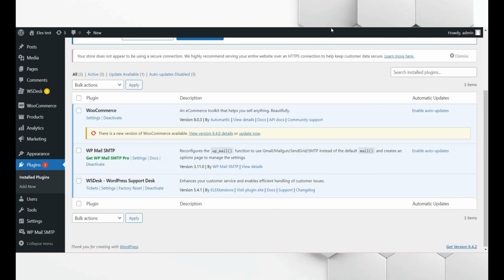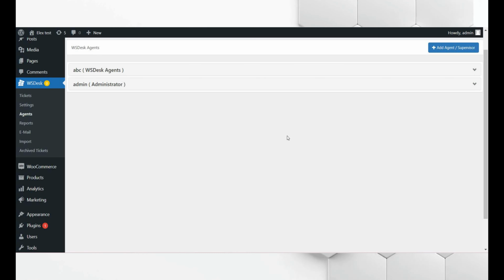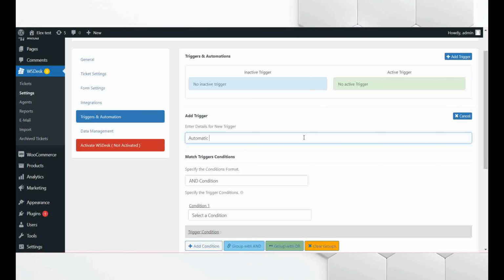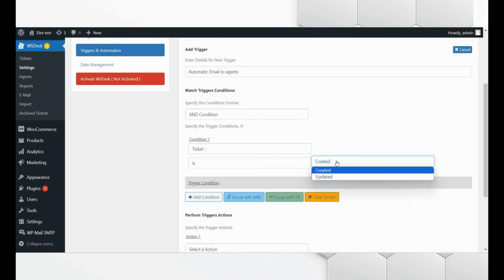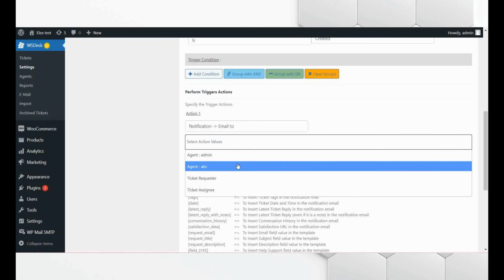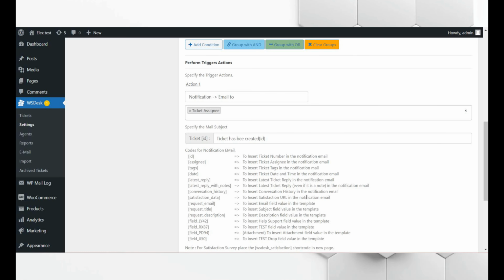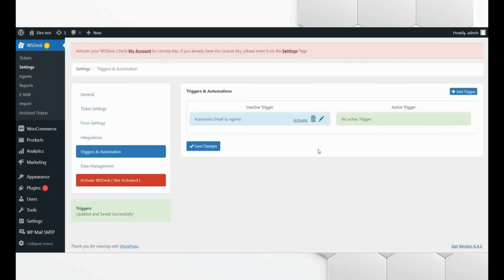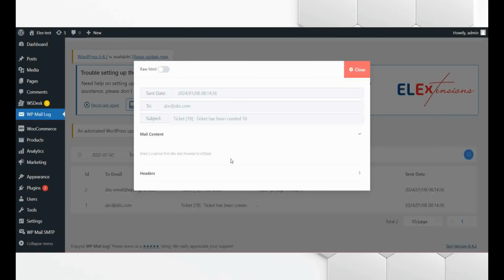How to send automated notification emails to support agents using WSDesk WordPress Help Desk Plugin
Do you wish to send emails to your agents when a ticket has been created in your WSDesk plugin?

With WSDesk WordPress Help Desk Plugin, you can effortlessly manage all customer support tickets, create customizable support forms, and enable email notifications for new tickets, queries, and complaints in one centralized platform, right within your WordPress dashboard.

In this video, we will explain the step-by-step process of how to setup all these so that you can automatically send emails to your agents when a ticket has been created on your WSDesk  Plugin.

⚡For more amazing WooCommerce plugins for your e-commerce store, you check out